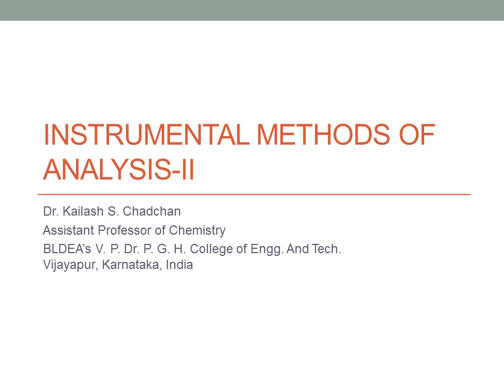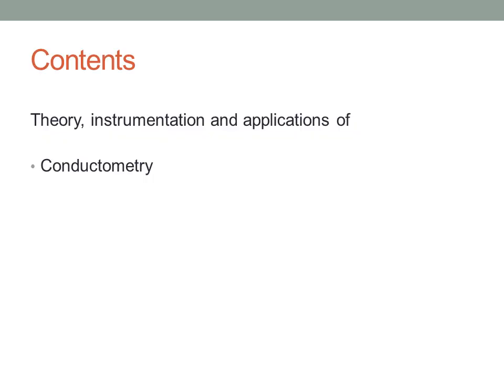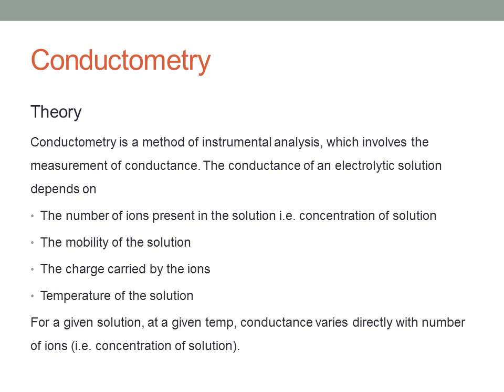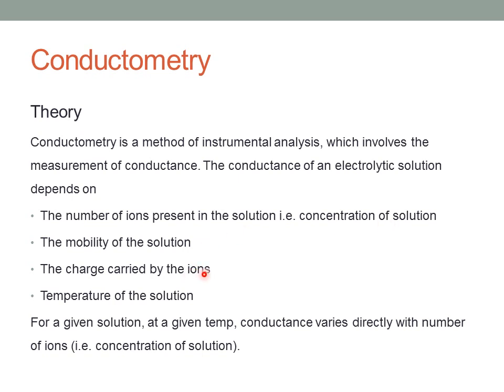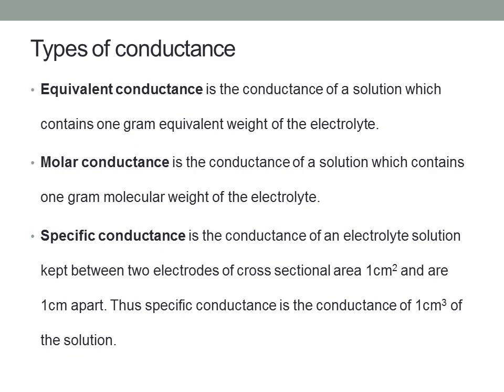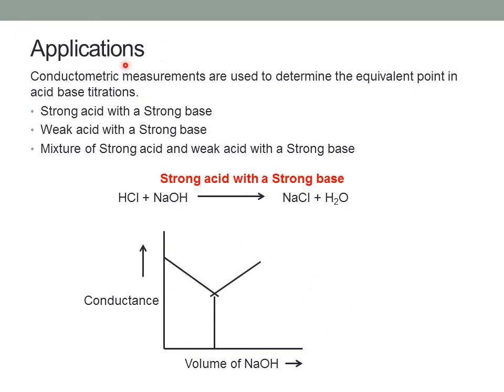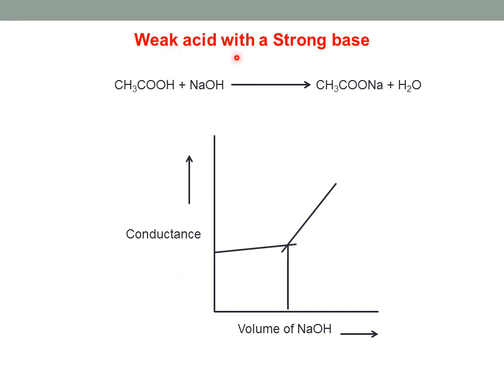Instrumental methods of analysis-II (Conductometry)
This presentation briefly describes theory, instrumentation and applications of conductometry.